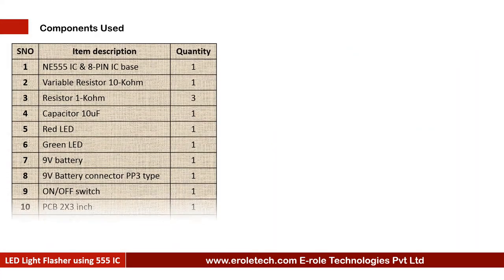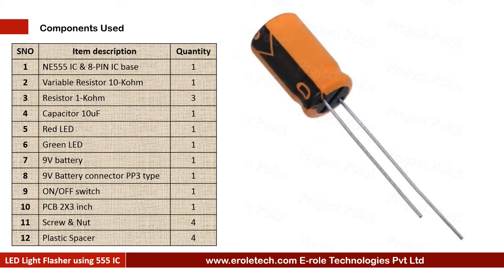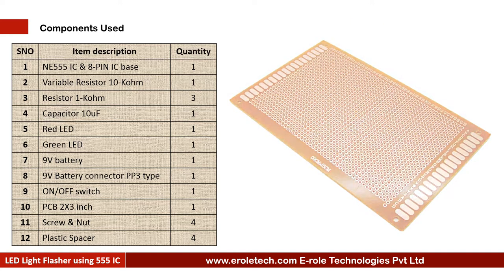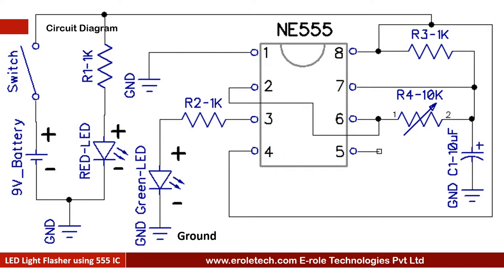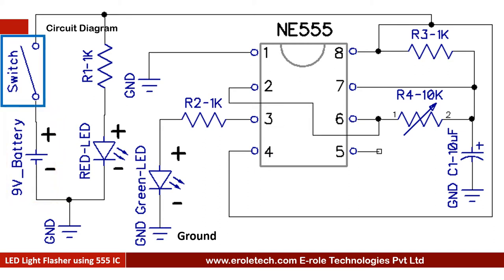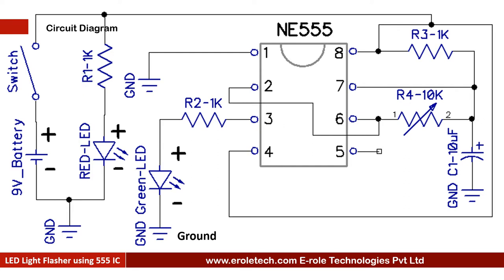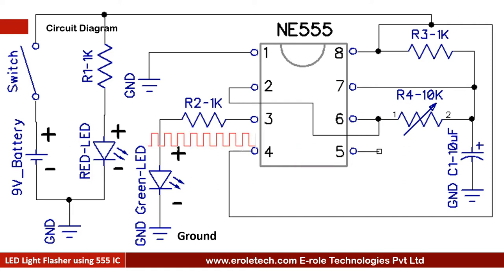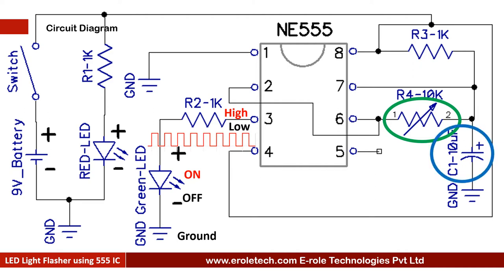LED Light Flasher using IC555 Timer Full Making IC Based Mini Project-27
Introduction:
LED light flasher.
a LED light flasher, delivers a continuous square wave at its output.
this circuit is commonly utilized, for alarming and indicative purposes.
it is the collection of few active and passive components, with adjustable beeping speed, using potentiometer.
this circuit is very easy to build, and can be built on a general-purpose PCB, or on a breadboard.
in this tutorial, we are going to demonstrate, the circuit of a LED light flasher, using triple 5 timer IC.

8 Pin IC Base.
10 kilo ohm variable resistor.
3 1 kilo ohm resistors.
10 micro farad electrolytic capacitor.
1 red LED.
1 green LED.
9 volt battery.
1 zero PCB.
4 screw with nuts.